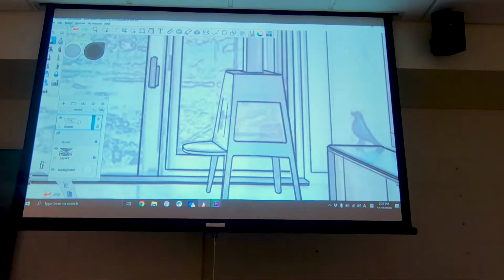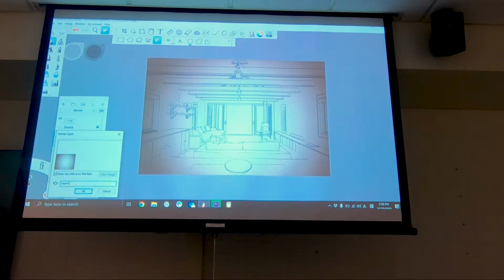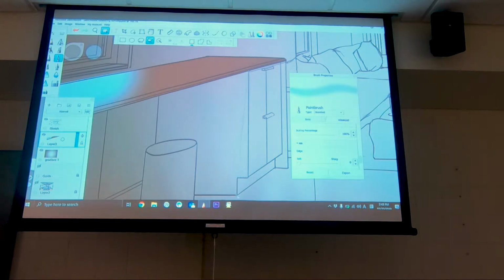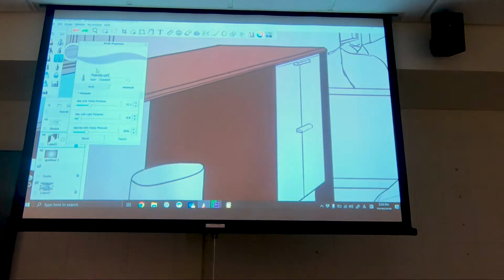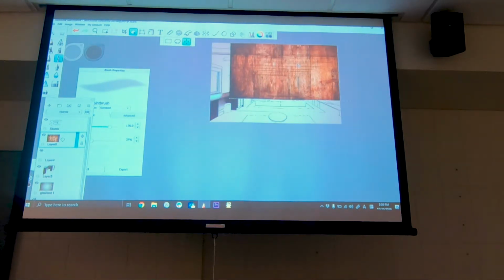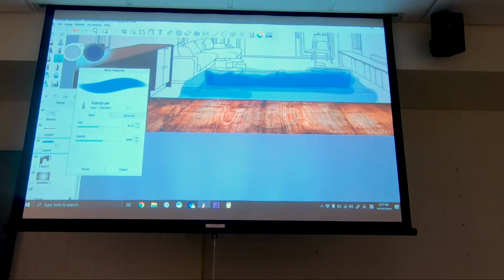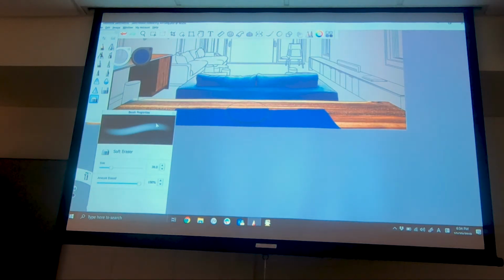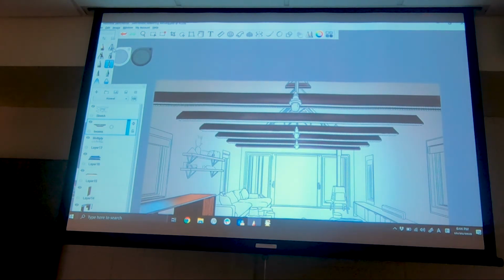Perspective Drawing in Sketchbook pro Part 2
Interior design rendering course